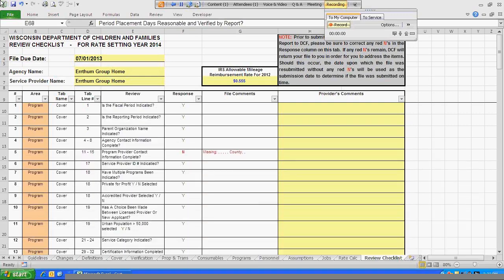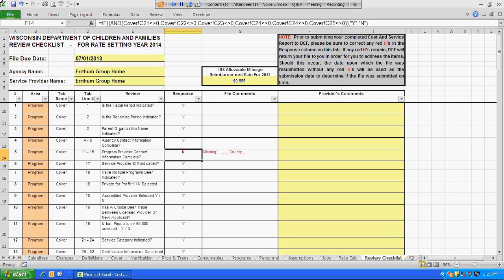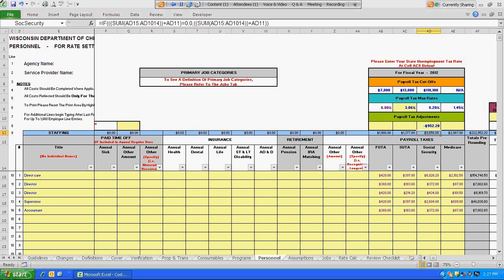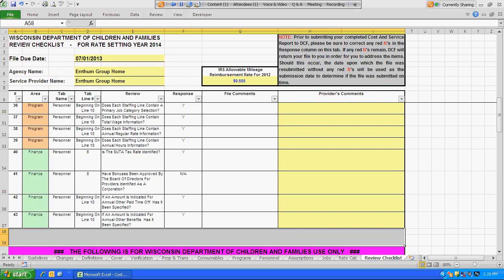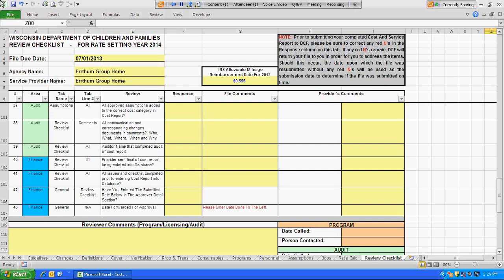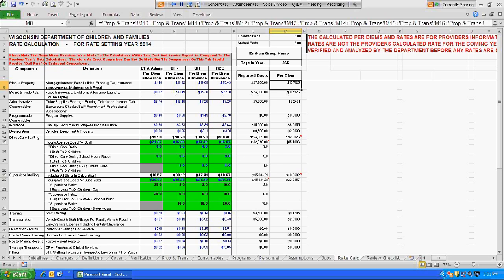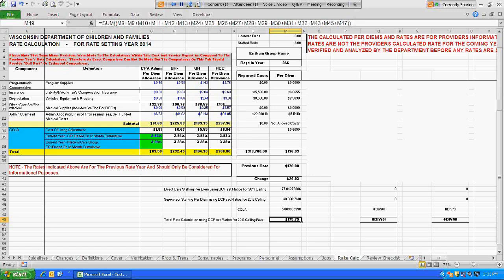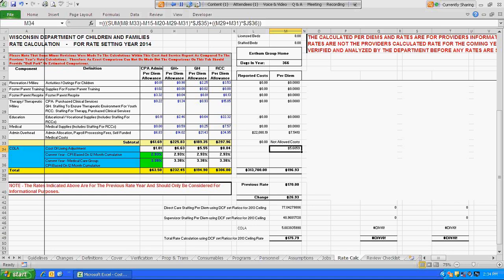Rate Regulation - Review Checklist Tab and Rate Calc Tab